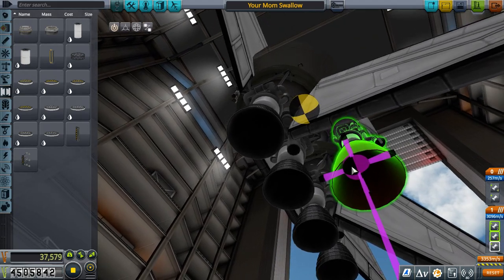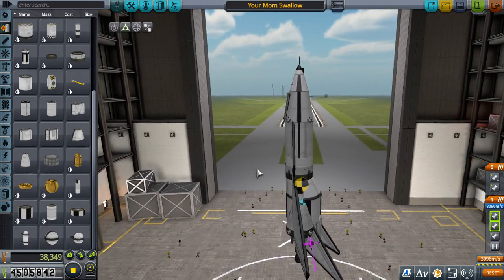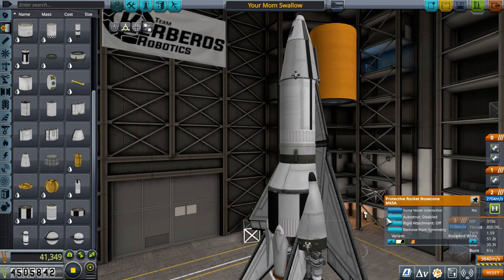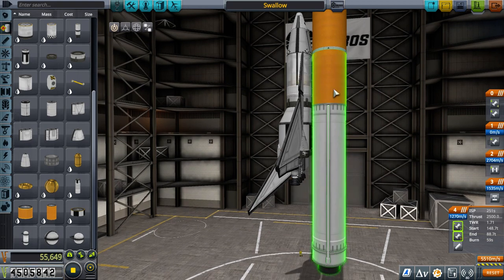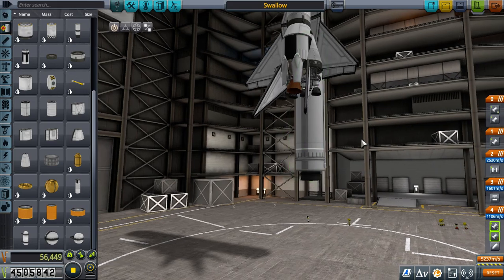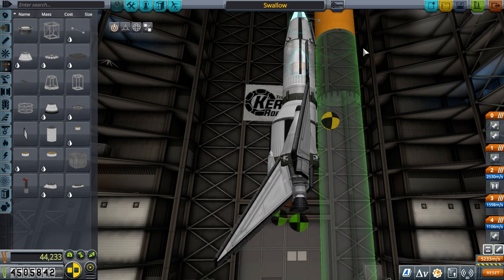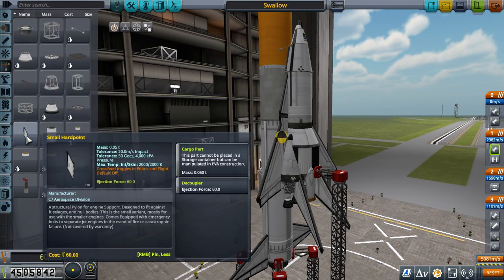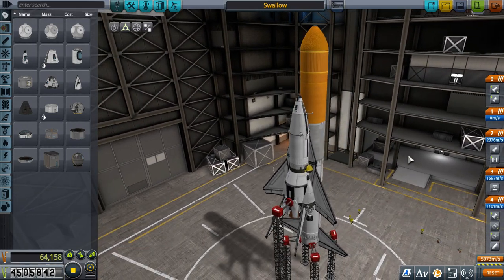KSP Shuttle Style FULL BUILD (3/5) Booster and Drop Tank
In the last of the construcion videos, I assemble the solid fuel booster and drop tank, with a design I haven't tried before. I'm confident in the orbiter, so hopefully the SRB holds up its end of the bargain. Up next is testing!